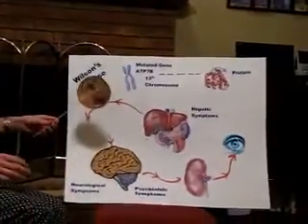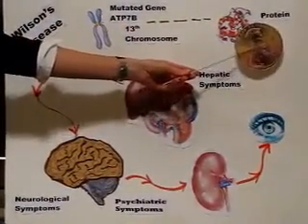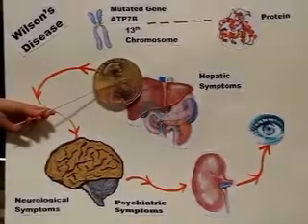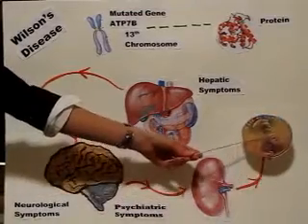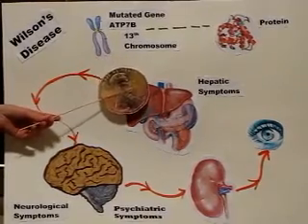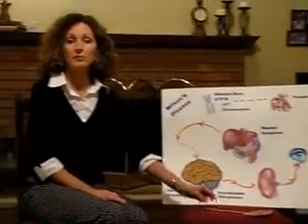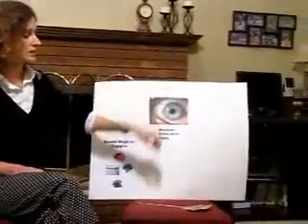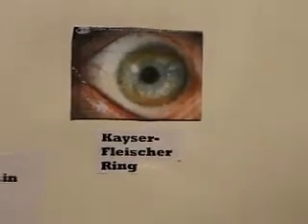Wilsons Disease - Amy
PTA 240 Microteach

Overview of Wilson's Disease and Implications for Physical Therapy